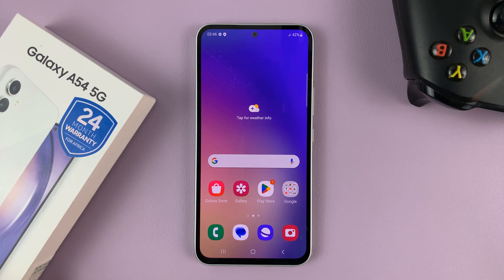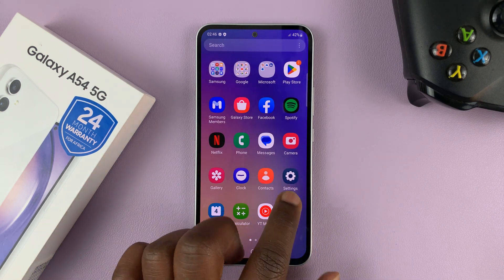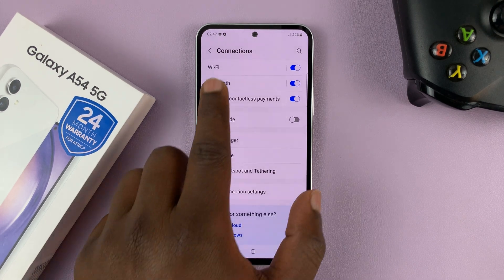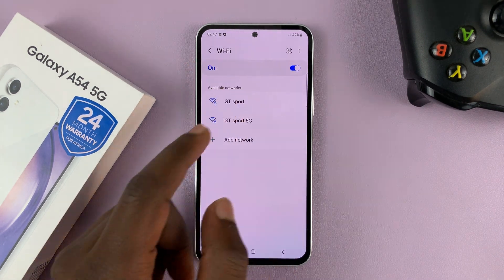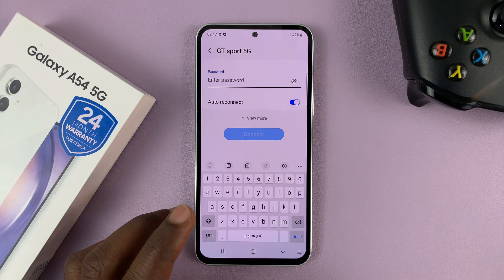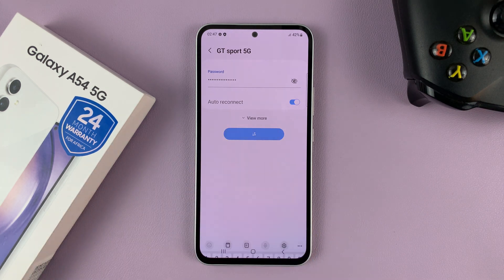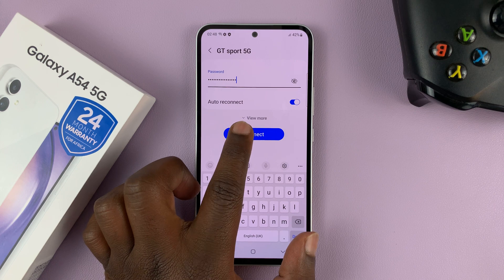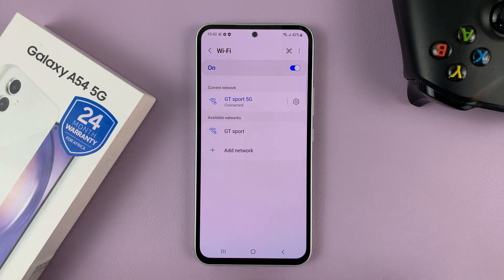How To Connect Samsung Galaxy A54 5G To Wi-Fi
In this video, let's take a look into how you can connect your Samsung Galaxy A34 5G to Wi-Fi.

During the first time set up of the phone, connecting the Galaxy A34 5G to Wi-Fi is one of the steps. If you skipped that, then you can follow these steps to connect your hone to Wi-Fi.

If you also want to connect your phone to another new Wi-Fi connection that you haven't connected to before, then you can do so as well. It's pretty simple and straightforward.

Step 1: Access the Wi-Fi Settings page.
You can access this page by going to the 'Settings' app on your Galaxy A34 5G. Then tapping on 'Connections' and choosing 'Wi-Fi'. This is where you will find all your available networks after you turn the Wi-Fi on.

Wi-Fi can also be turned on from the shortcuts panel. Long pressing on the Wi-Fi icon from the panel will also take you to the W-Fi settings page.

Step 2: Choose and Connect to a Wi-Fi Network.
Once the scanning for the networks is complete, choose the network you want to connect to by tapping on it. You will be prompted to enter the password and after you do this, tap on 'Connect'.

If you enter a wrong password, it will read 'Incorrect Password', after which you will be required to re-enter the correct one.

A successful connection should return the words 'Connected' below the network's name. You can now enjoy being connected to Wi-Fi on your Samsung Galaxy A34 5G.

Cell Phone Tripod Adapter